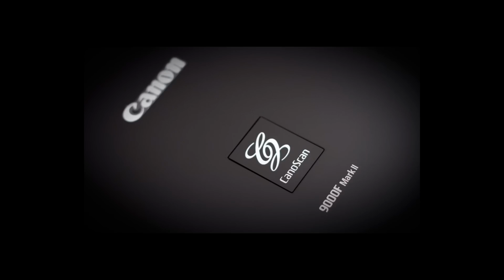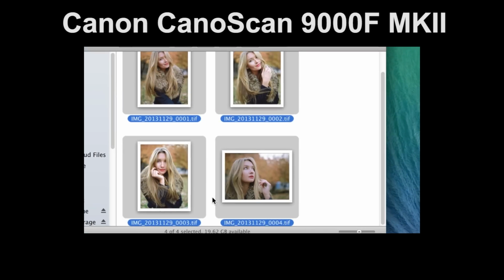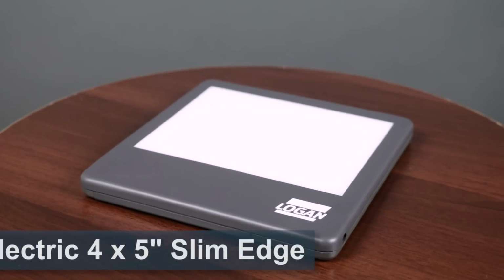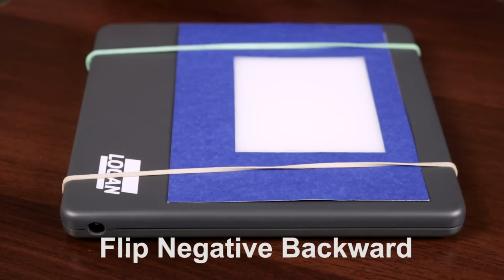How To Scan Negatives with a DSLR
Scanning film negatives with a dSLR instead of a standard film scanner.  I use a flatbed scanner for color film negatives, but I prefer this technique for scanning black and white film negatives.